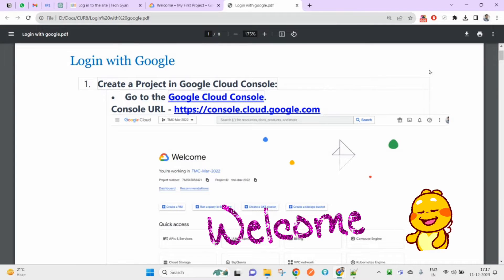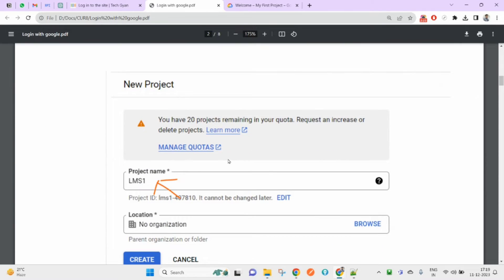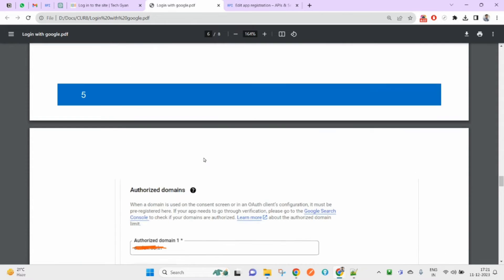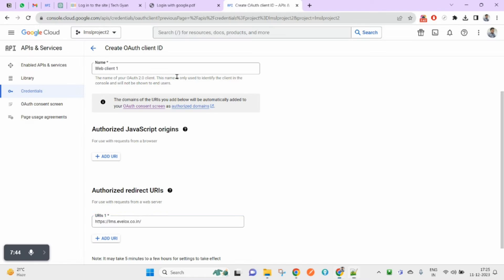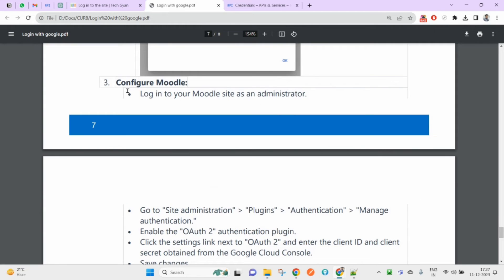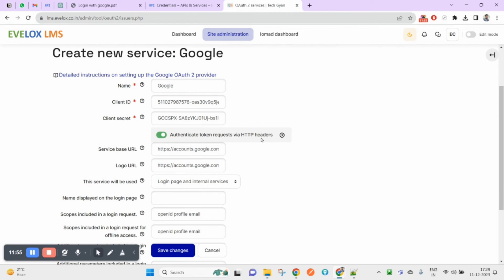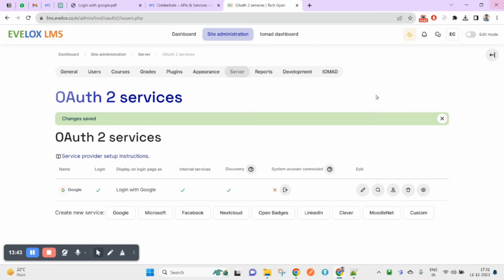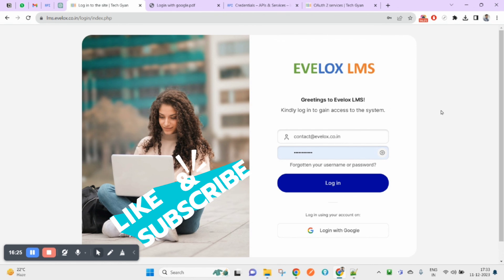Moodle Tutorial: Seamless Login with Google Integration | Login with Google in Moodle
Connect Moodle with Google: Effortless Login Configuration

In this tutorial, we'll explore the process of configuring your Google Account to enable seamless login functionality within the Moodle Learning Management System (LMS). Streamlining user access, this guide provides step-by-step instructions to set up the Google integration for Moodle, ensuring a smooth and convenient login experience.

Firstly, we'll walk through the steps to establish the necessary settings in your Google Account. This involves creating and configuring OAuth 2.0 credentials within the Google Cloud Console. The tutorial then transitions into Moodle's administrative settings, guiding you through the process of enabling and configuring the OAuth 2 authentication plugin.

By the end of this comprehensive tutorial, you'll not only understand the intricacies of setting up your Google Account for Moodle login but also gain insights into optimizing your Moodle platform for enhanced user authentication. Join us as we demystify the setup process, empowering you to seamlessly integrate Google login functionality into your Moodle LMS.

Thank you for tuning in! Your support means a lot!